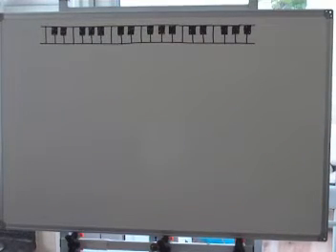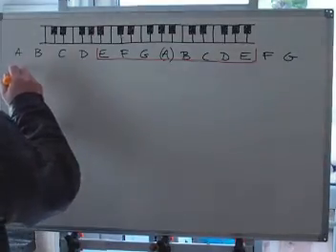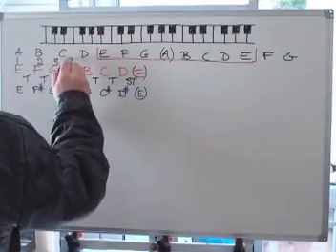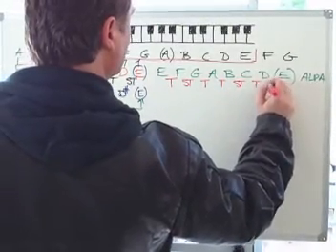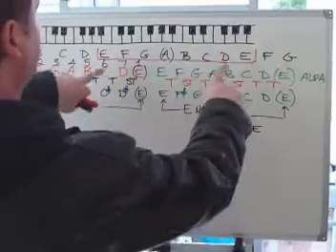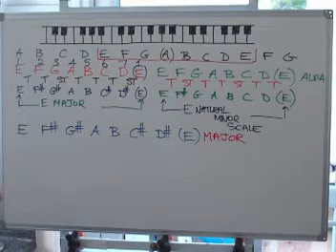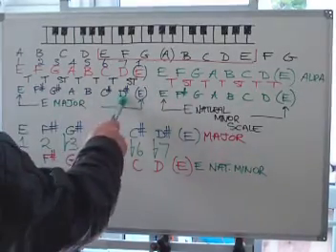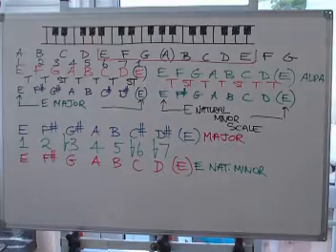Minor Scales. How To Find The E Natural Minor 3 Different Ways Video 1 of 2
Natural Minor Scales. How To Find The E Natural Minor 3 Different Ways Video 1 of 2